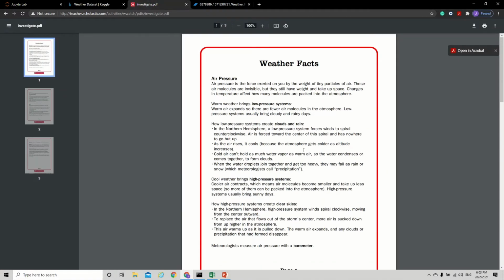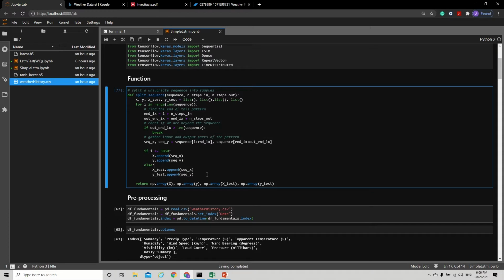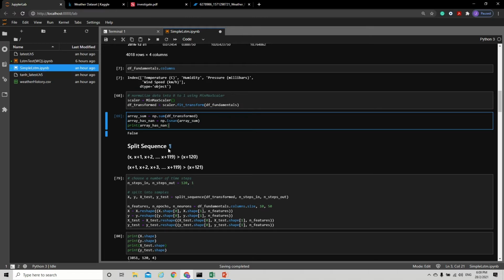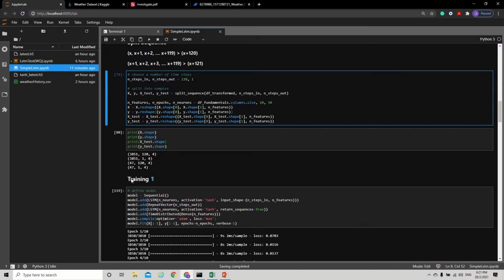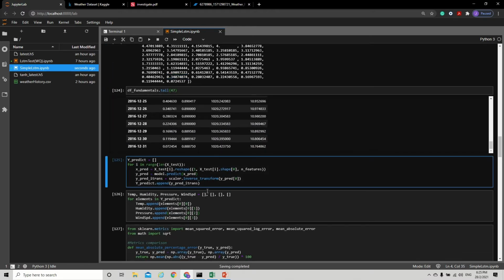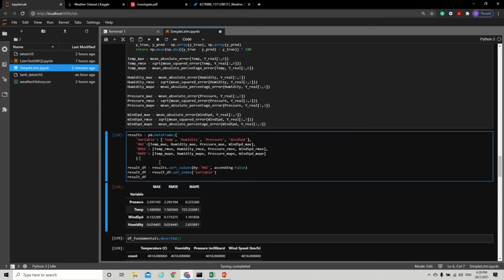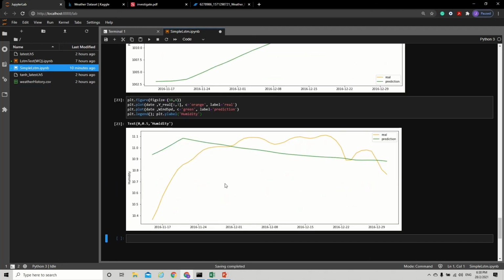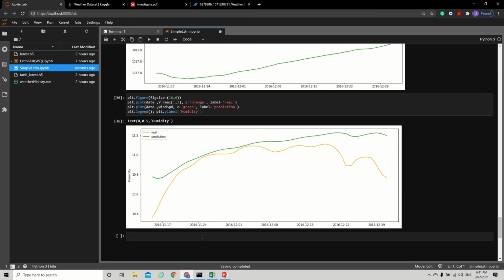LSTM weather forecast explained with code!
Weather metrics explanation